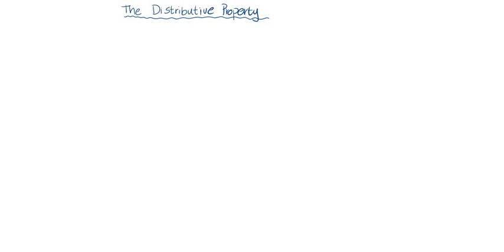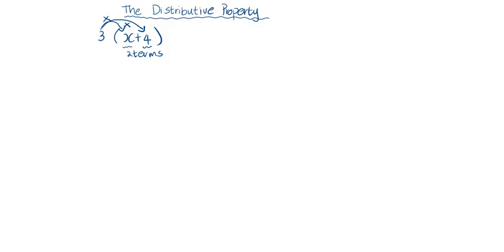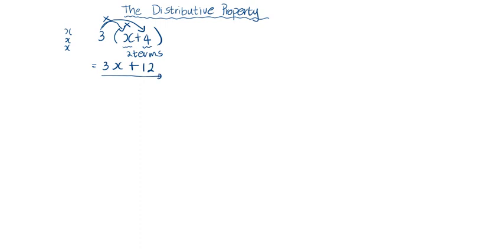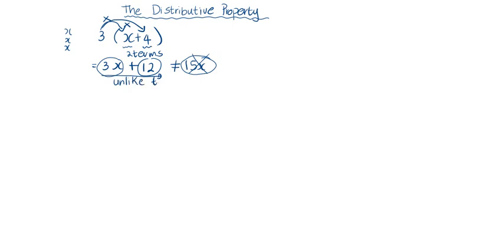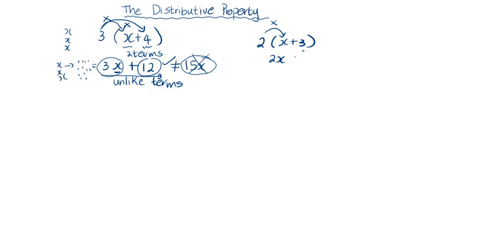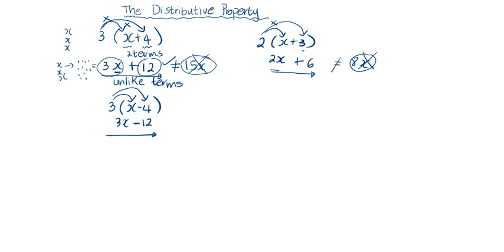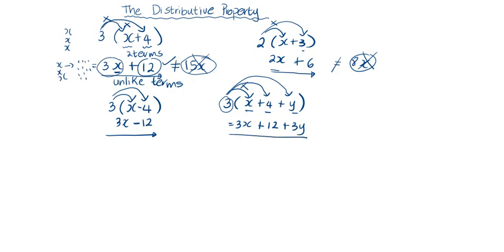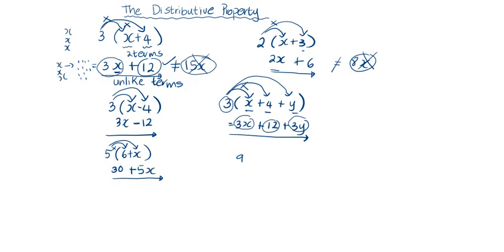Distributive Property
Simplify algebraic expressions using the Distributive Property.